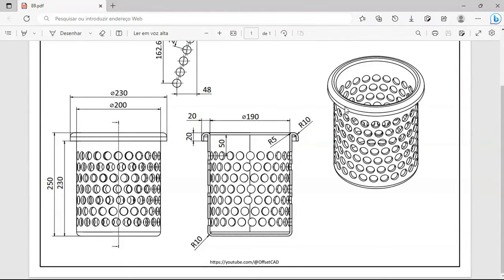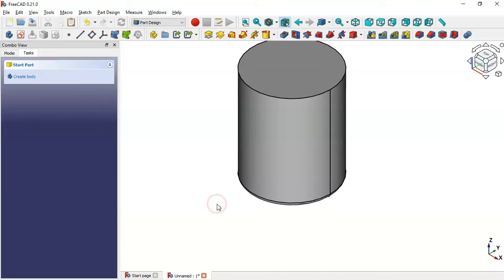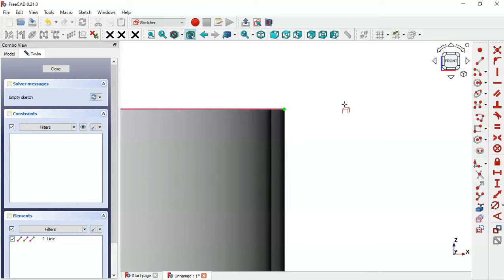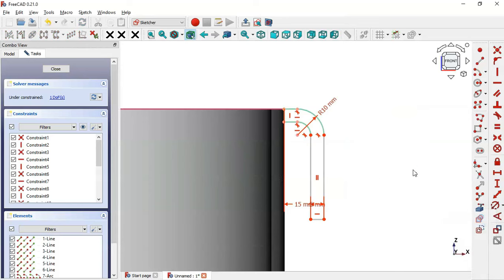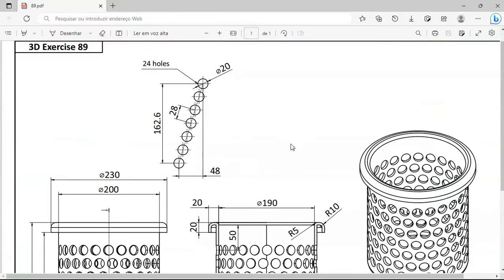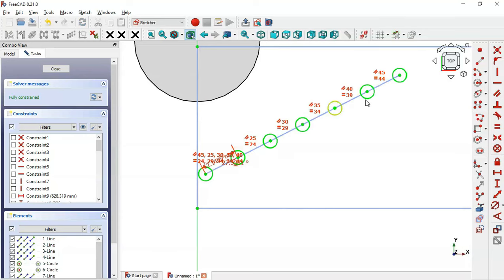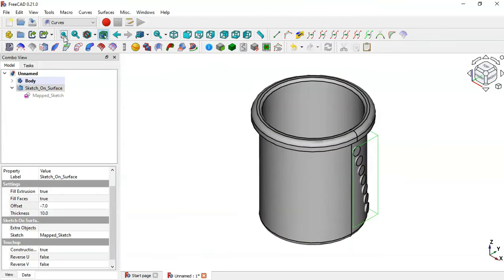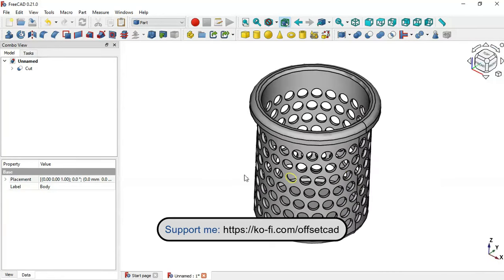FreeCAD Beginners tutorial: practical exercise 89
Hello!
I hope you like this video. In this video you will see how to create this easy model.

I'm very grateful that you watch and like my videos, but to continue bringing good tutorials and improve their quality I need support, so if you can help please click in the ko-fi link to make a  donation to support the channel.
Thanks all supporters of this channel.